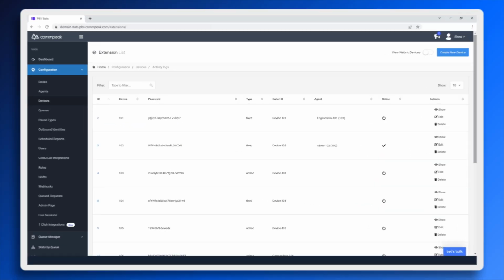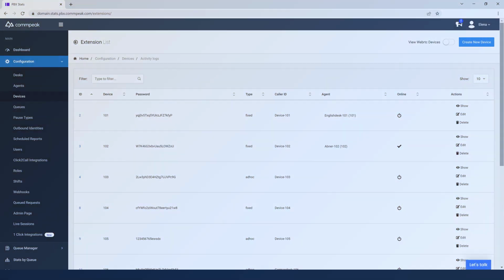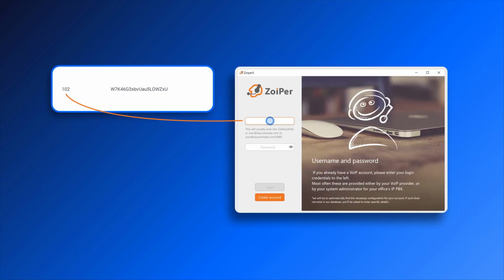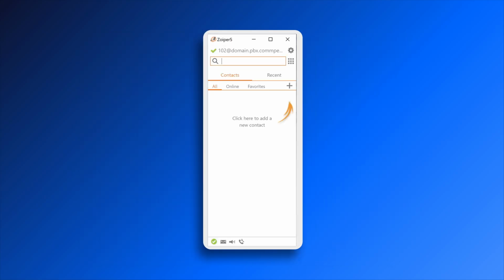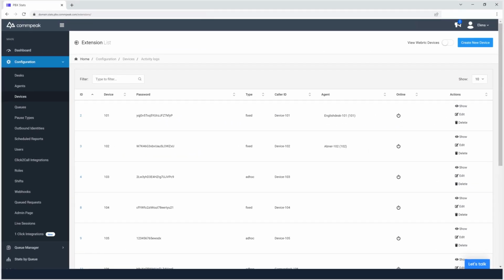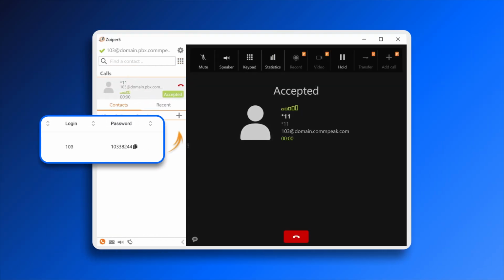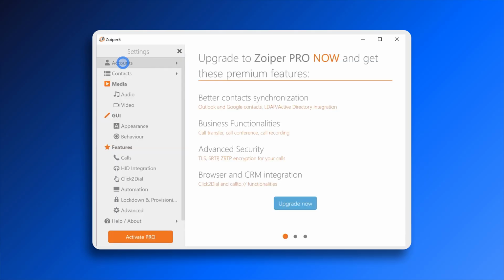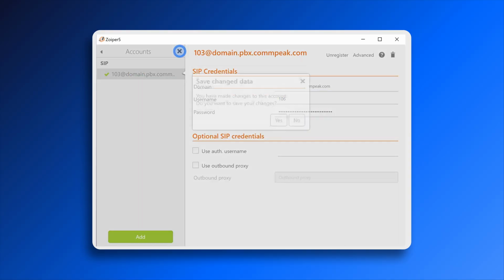PBX Stats Tutorial | Register Agents on Third-Party Softphones Using PBX Stats Credentials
Welcome! This guide will show how to register your agents on third-party softphones like Zoiper using PBX Stats credentials. We cover both fixed and ad hoc device registration to help you start making calls with ease.

What you’ll learn in this tutorial:
✔ Where to find device and agent credentials in PBX Stats
✔ How to register fixed devices in third-party softphones
✔ The extra login steps needed for ad hoc devices
✔ Using Zoiper for device registration and agent login
✔ How to update SIP credentials for multiple device registrations
✔ How to log out agents at the end of their shift
⏰ Timecodes⏰
 00:23 – Finding device credentials in PBX Stats
 00:37 – Registering a device in Zoiper (fixed or ad hoc)
 00:58 – Entering PBX domain name for registration
 01:10 – Starting work with a fixed device
 01:19 – Agent login steps for ad hoc devices
 02:05 – Logging out the agent from the softphone
 02:16 – Updating SIP credentials for new devices